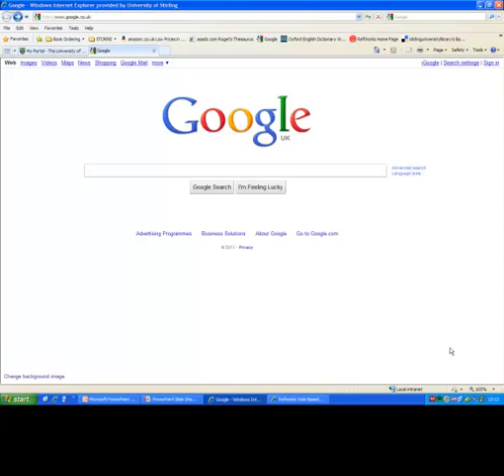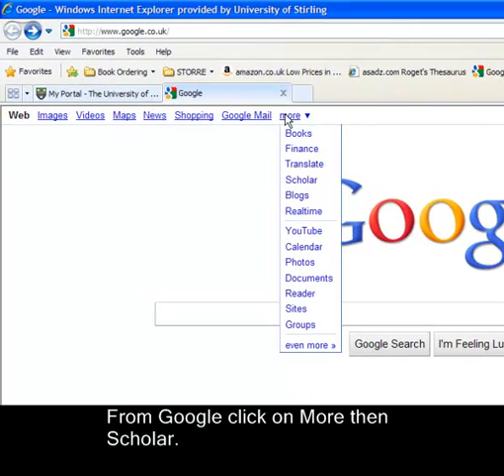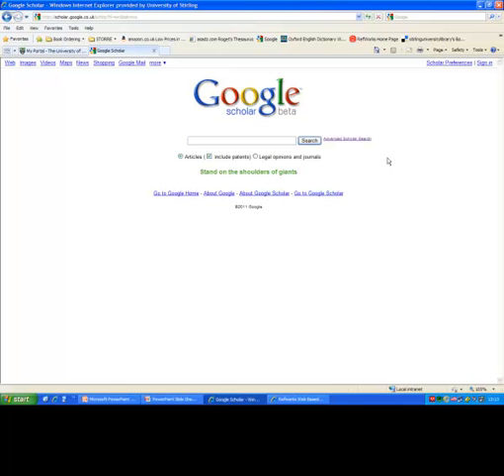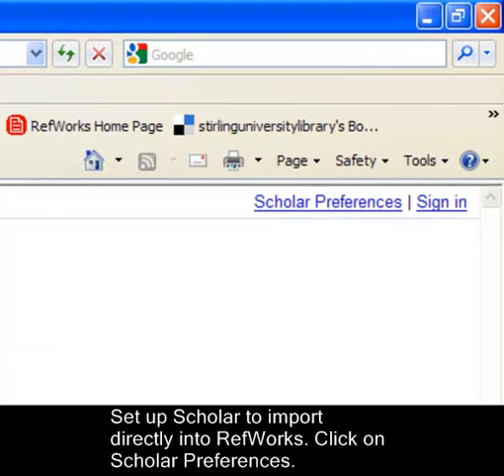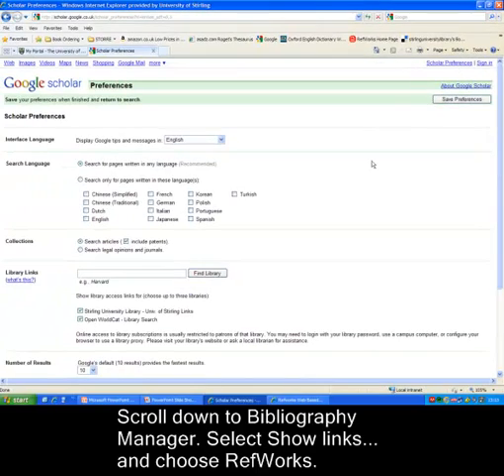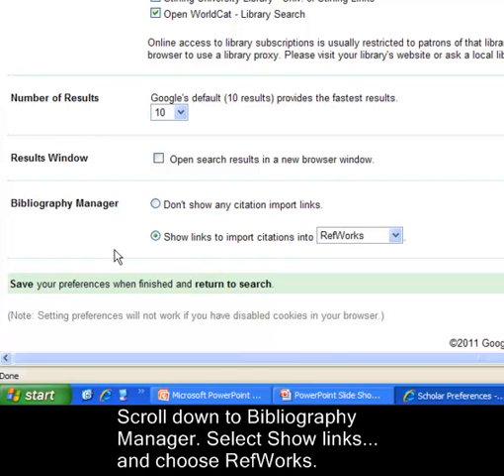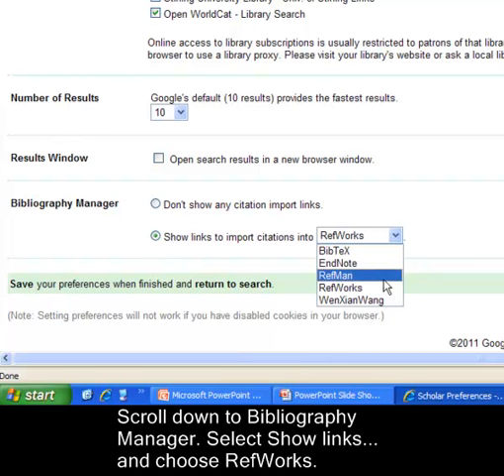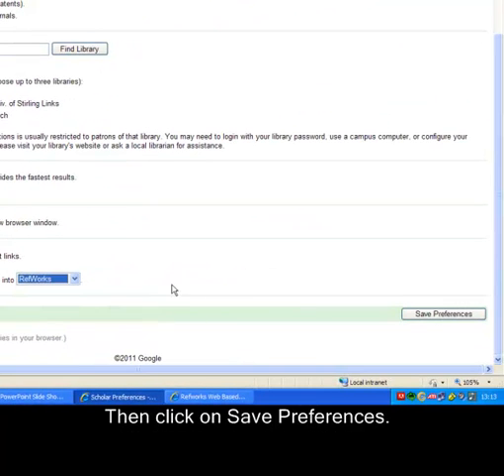Google Scholar and RefWorks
Set up Google Scholar to import directly into RefWorks.